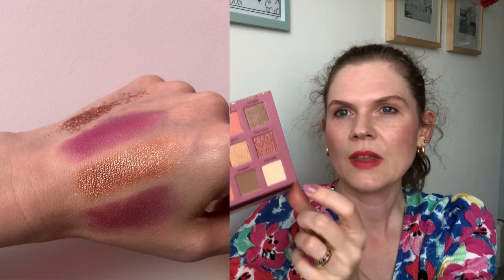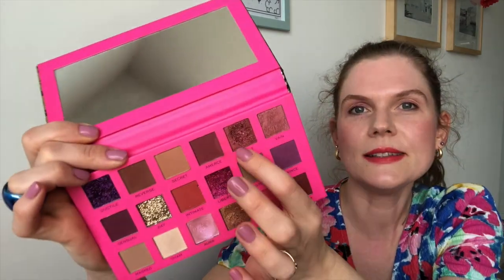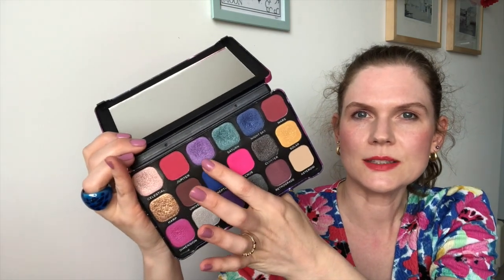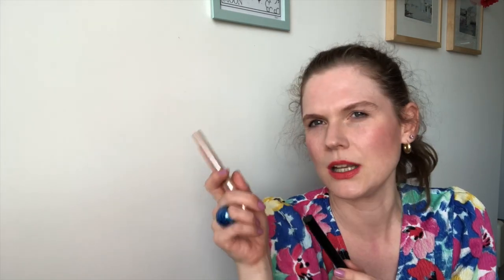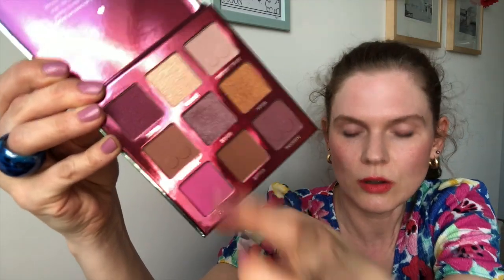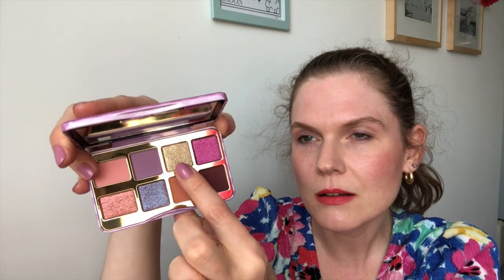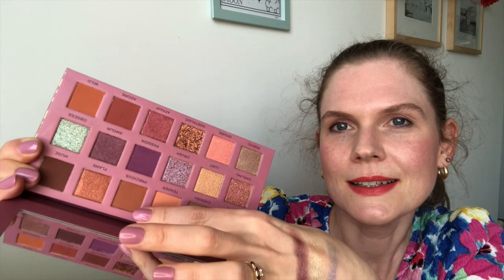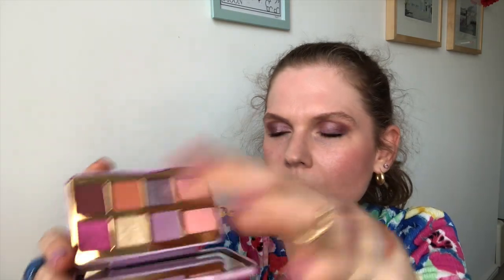Eyeshadow Roulette 05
Here's my 5th video of my eyeshadow roulette series.

My rules are super simple:
° 4 shades
° 2 weeks
° 1 time use

I've been inspired by...

I also enjoy making guided visualisations. Here's one for
More Self Love & Less Self Criticism: